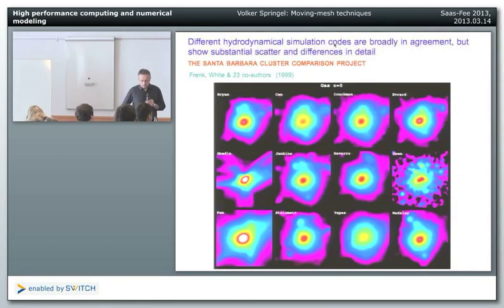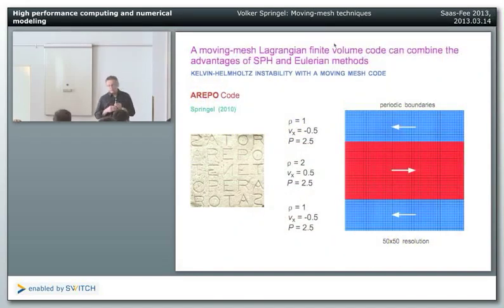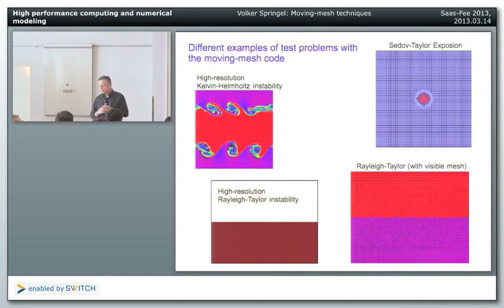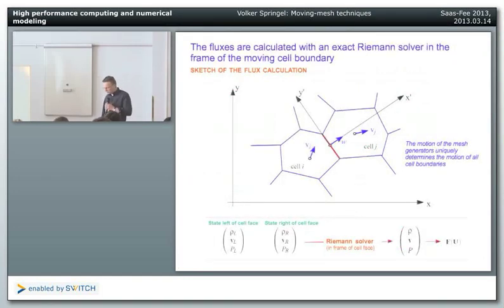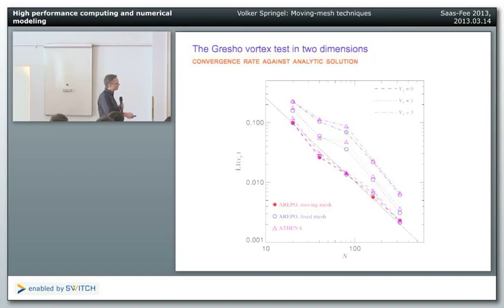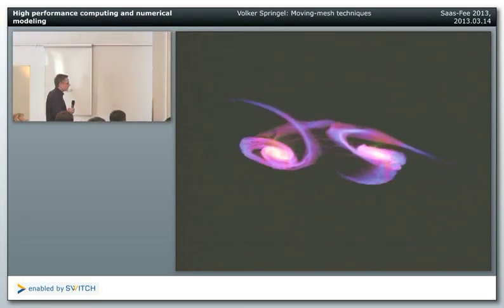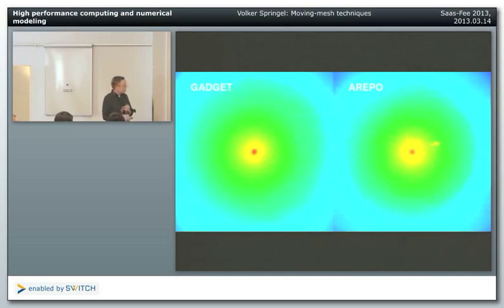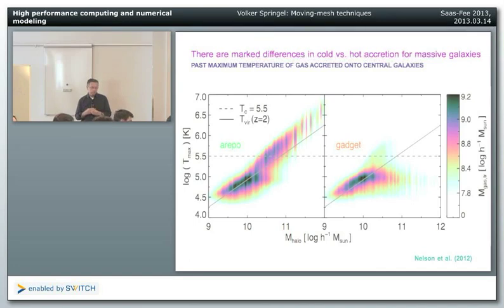Saas-Fee Course Star formation in galaxy evolution: connecting numerical models to reality, Course 1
Course 1 - High perfomance computing and numerical modeling: Moving mesh techniques
Prof. Volker Springel (Heidelberg Institute for Theoretical Studies)